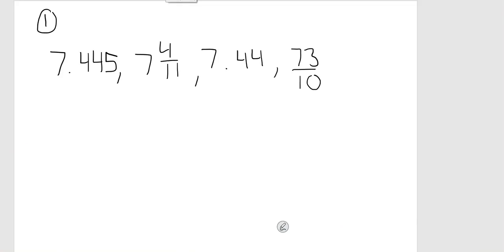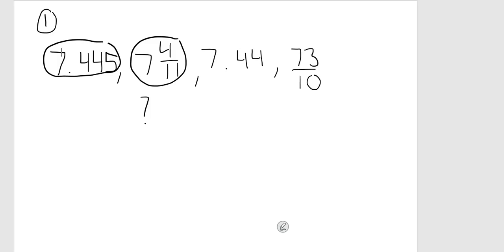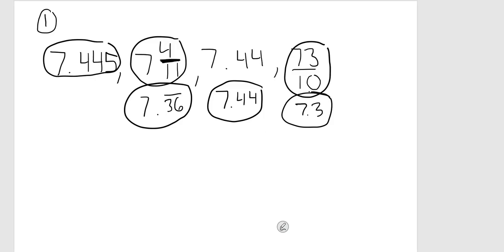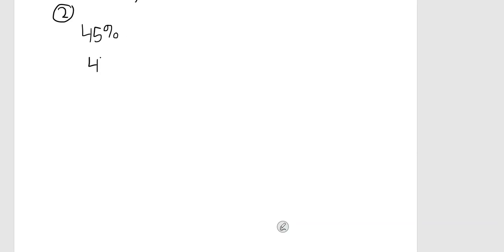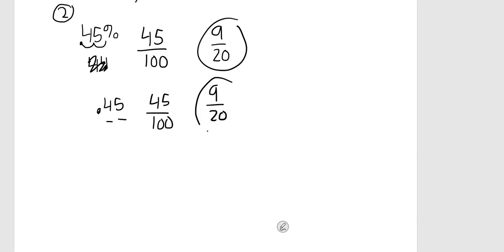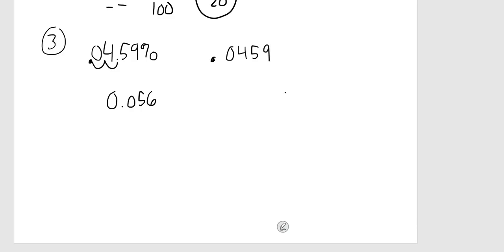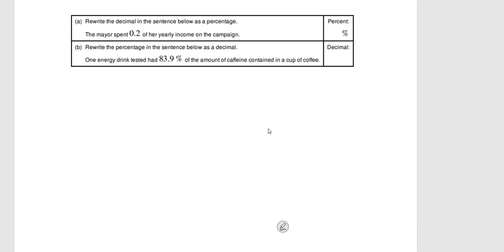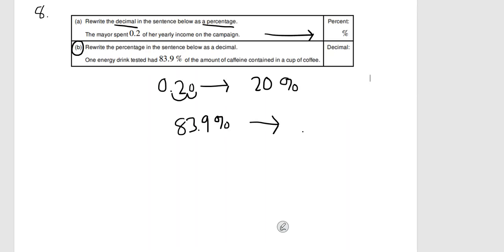3/7/2019 10:22:37 AM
fraction, decimal, percent review